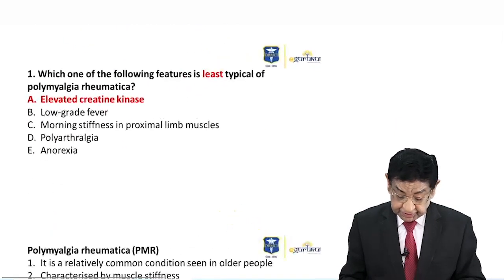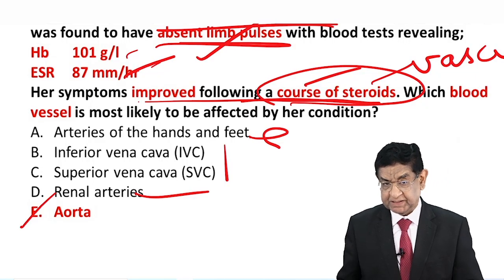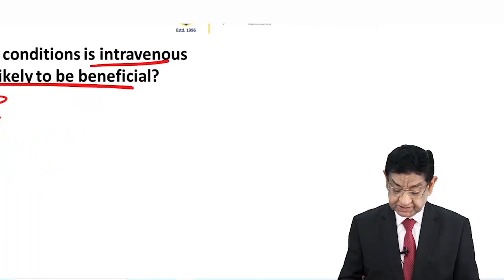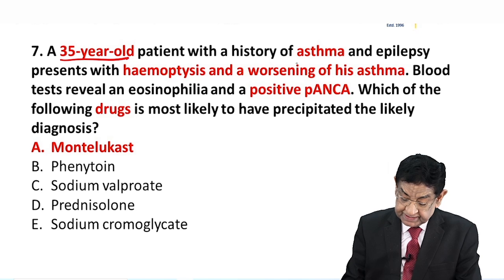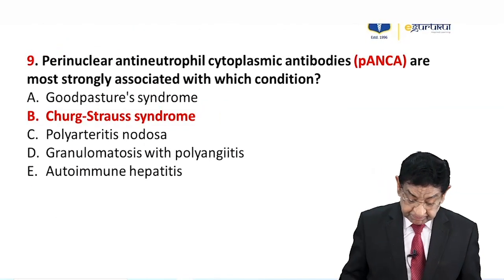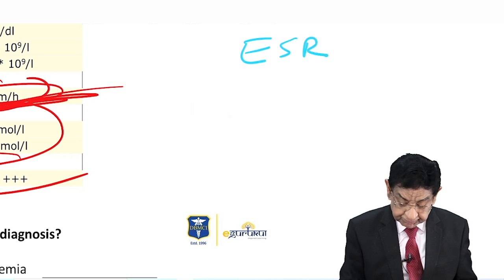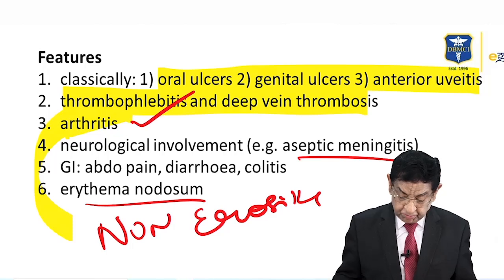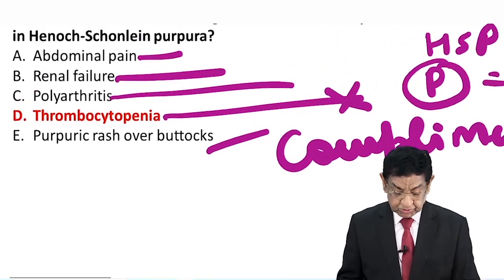MRCP | Rheumatology - Test 5 | Dr. Bhatia Videos | DBMCI | eGurukul 2.0